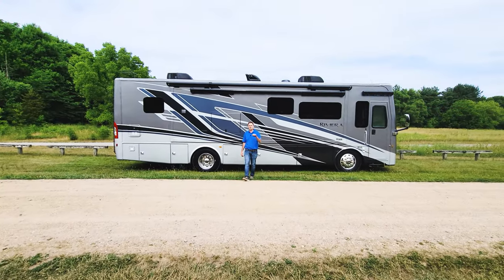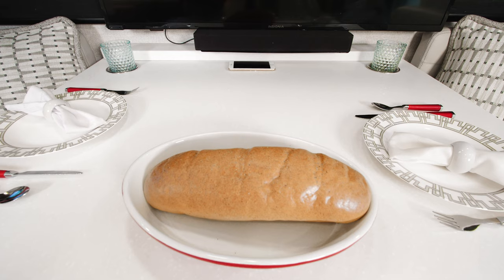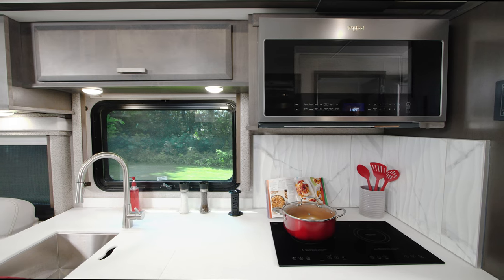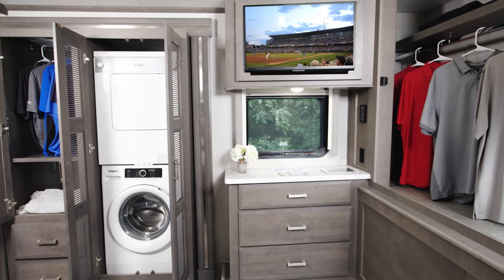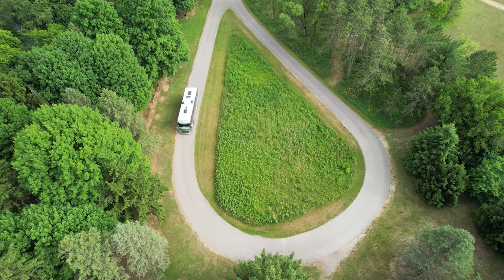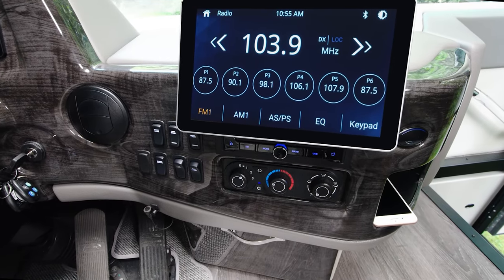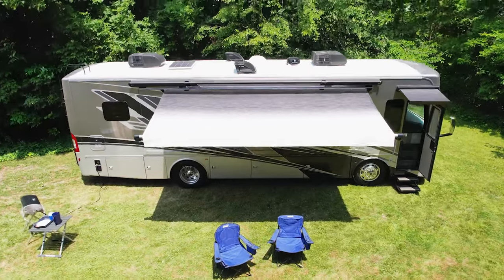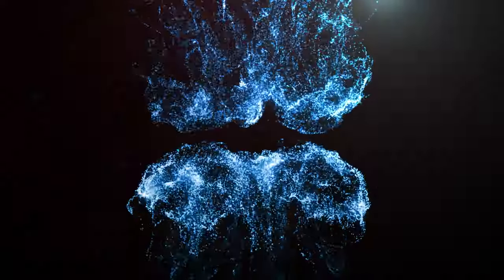2024 Riviera 34SD: Luxury Travel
When you love spending the day exploring but want all the high-end features and amenities of a home,  meet Riviera.  The 34SD is a luxury diesel pusher under 35 feet so you can take this resort on wheels to all your favorite resorts and parks.